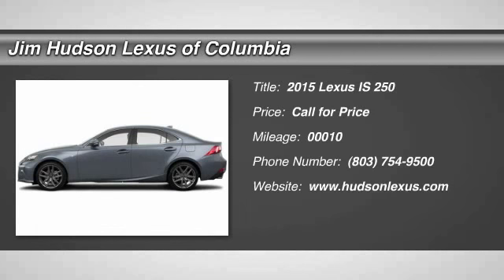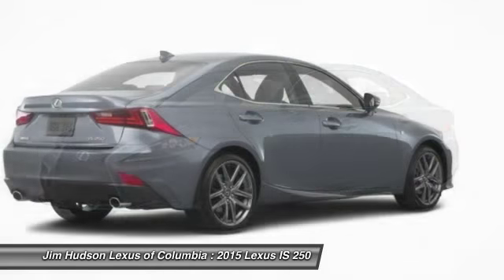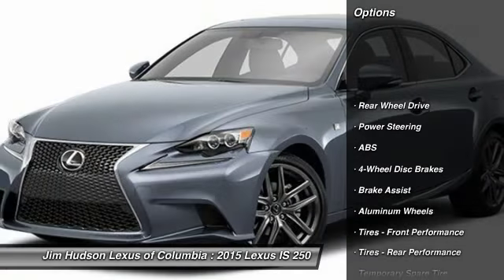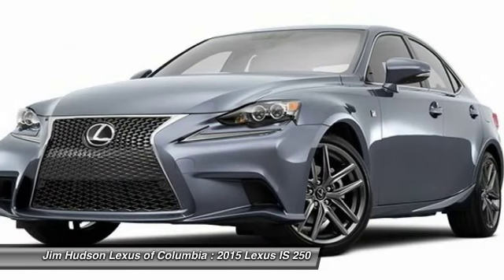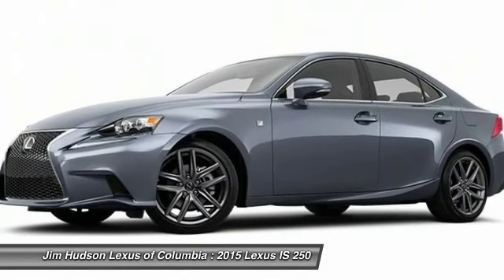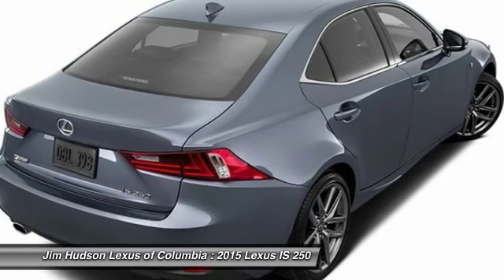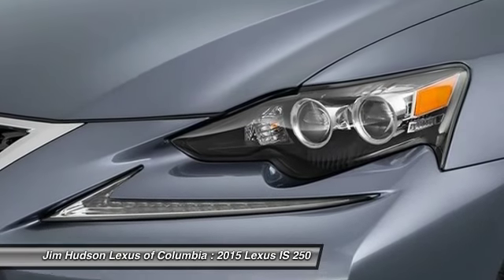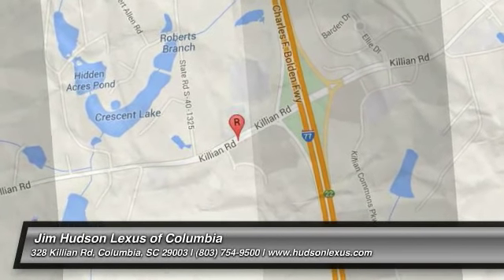2015 Lexus IS 250 Columbia SC 22691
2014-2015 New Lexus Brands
2015 Lexus IS 250